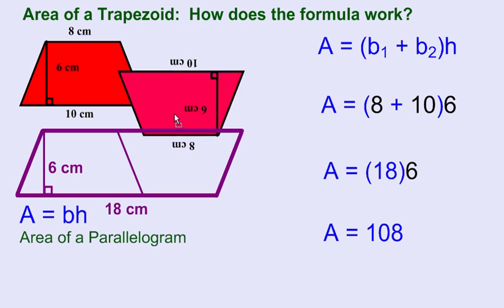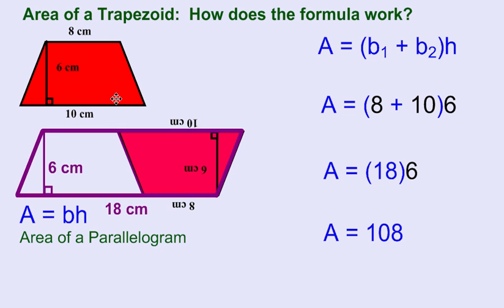Area of a Trapezoid: How Does the Formula Work?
The formula for area of a trapezoid explained!